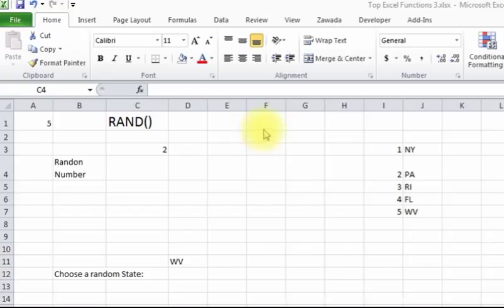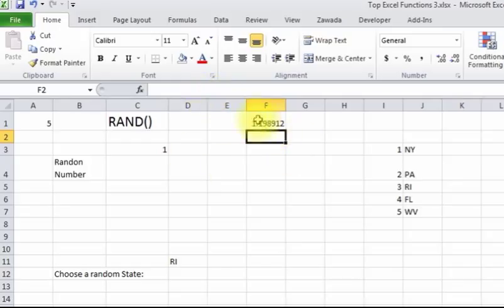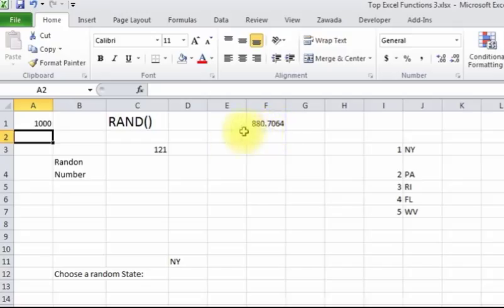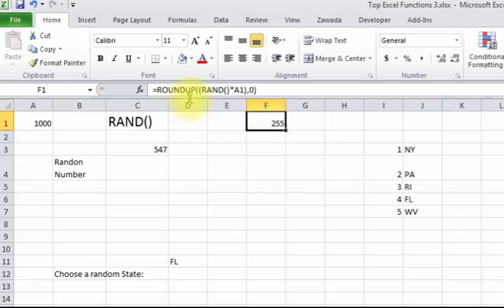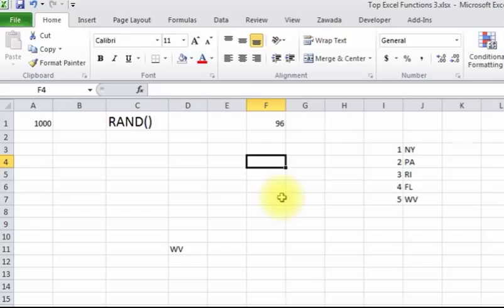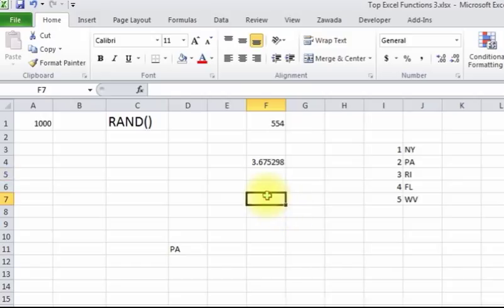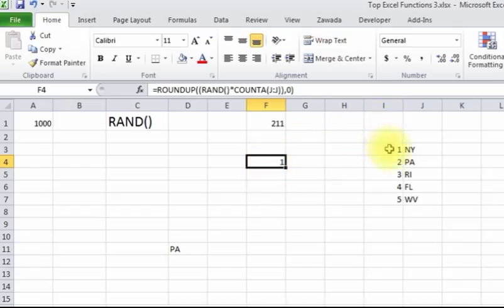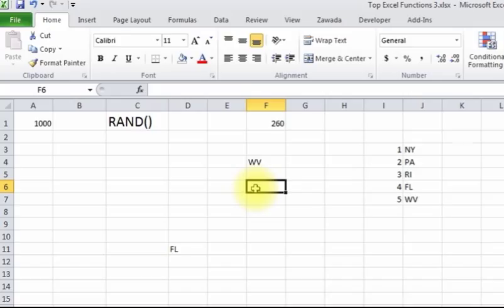How to use the Random Function in Excel 2010 RAND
See how you can use the Random function in Excel to pull up a random number from 0 to 1, a whole number that is random from 1 to x and also how to pull up a random choice from a list.

RAND()  is the function